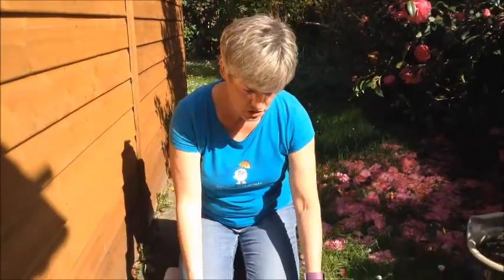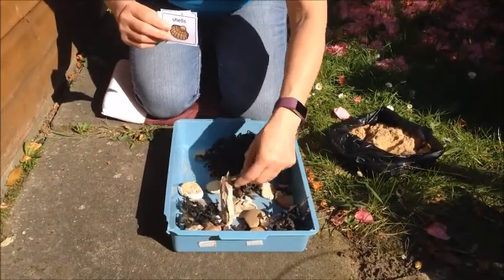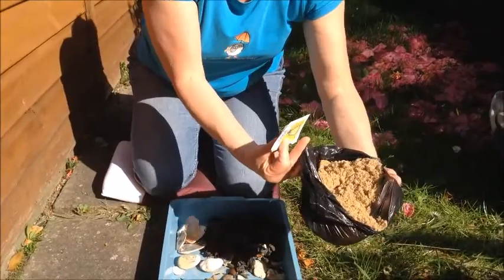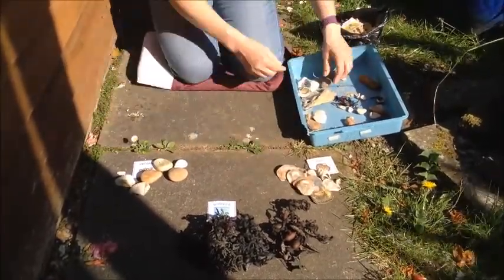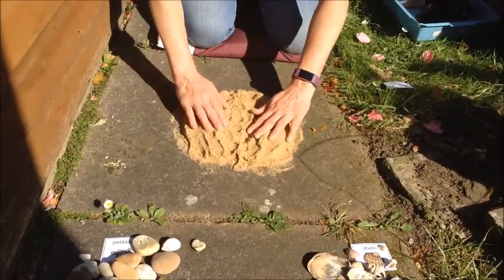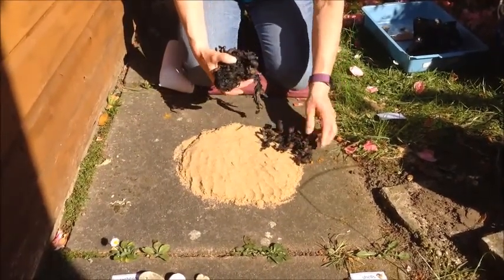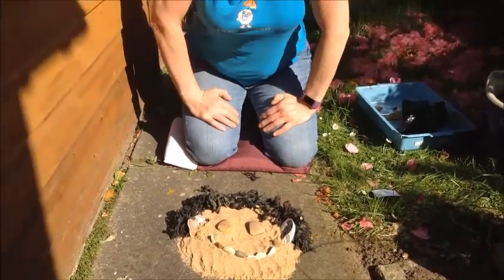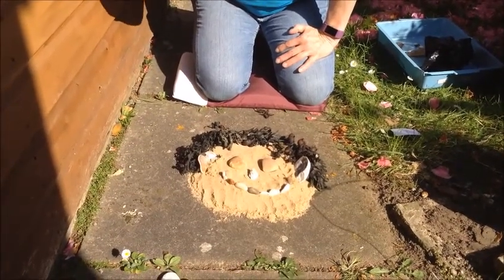Gorilla - 5th May, Tuesday - Beach art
Gorilla Class - 5th May, Tuesday - Beach art